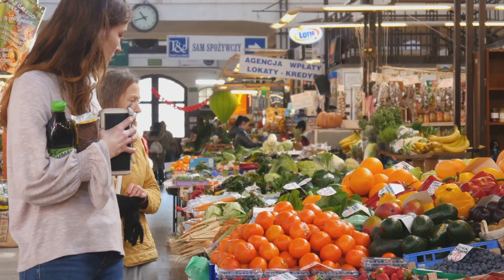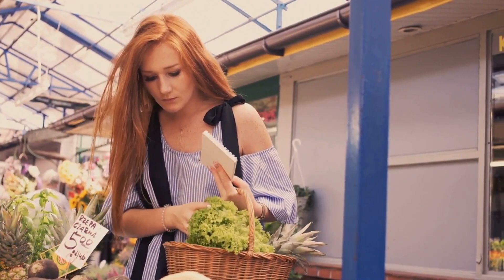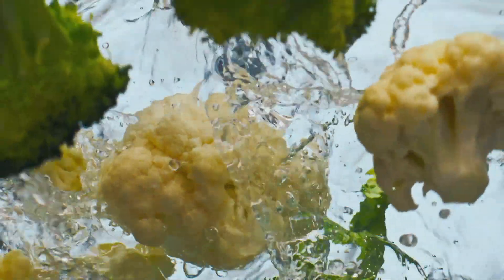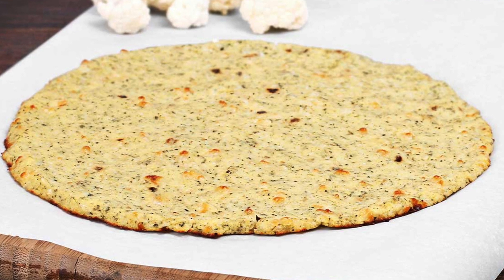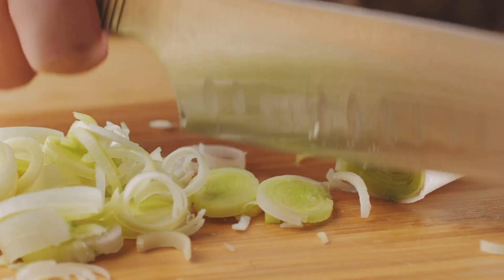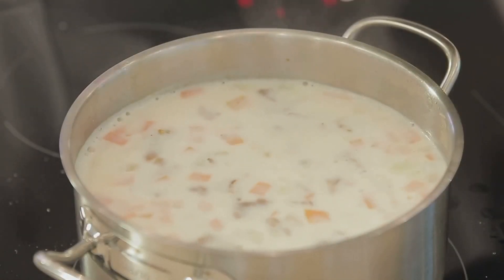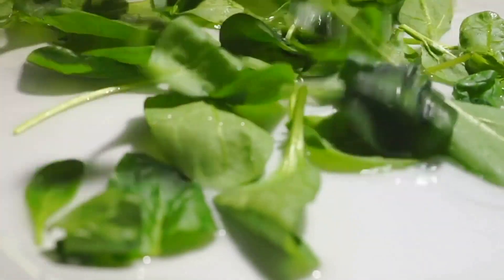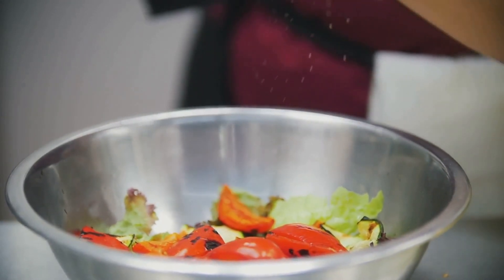Season's best: 3 Affordable Spring Vegetables - Eat Your Greens (Without Breaking the Bank!)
Forget the high grocery bills! Spring brings a bounty of fresh, flavorful vegetables that won't break the bank. In this video, we'll explore 3 budget-friendly veggies perfect for the season. We'll share delicious recipe ideas and money-saving hacks to help you stretch your grocery budget and enjoy the vibrant flavors of spring! Get ready to eat healthy and save money this spring!